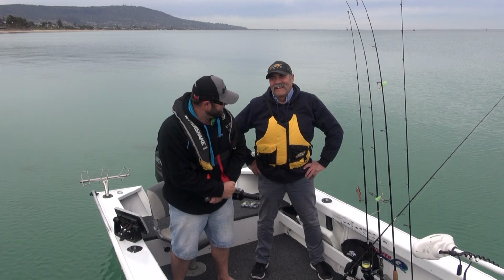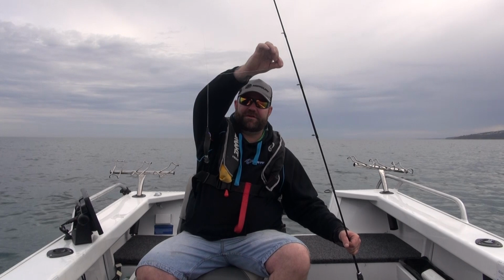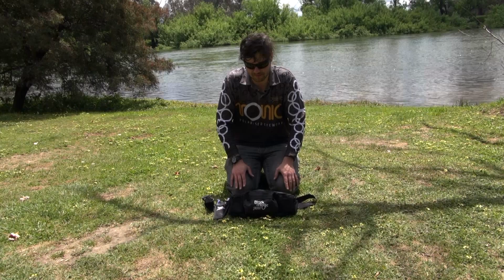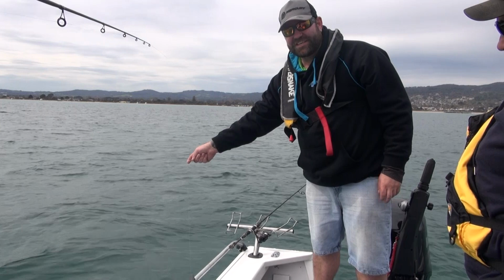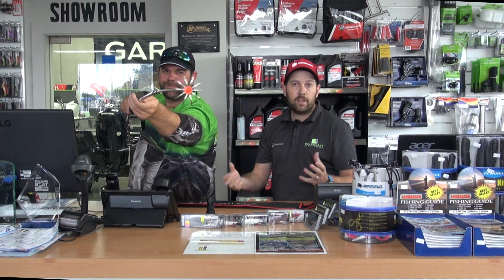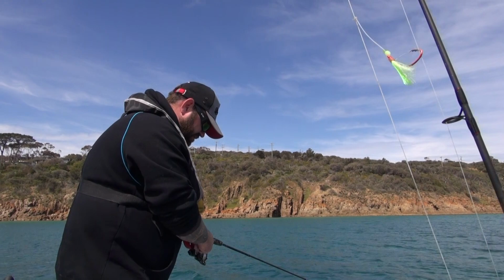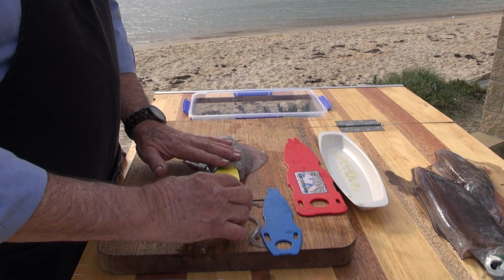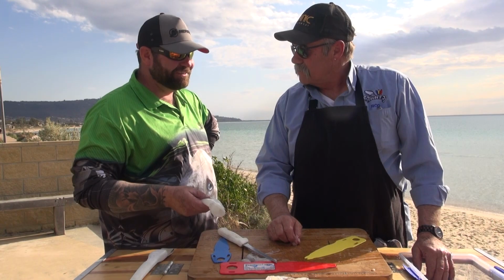Oz Fish TV S7 E5 - Port Phillip Bay Squid Fishing with Squid Ezy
Oz Fish TV head out for some squid fishing in Port Phillip Bay with Rod from Squidezy, in search of a feed and demonstrating Rod's great squid cleaning product; the Squidezy tools.
After seeing these Squid cleaning tools in action we just had to show them on the show because they make cleaning squid so easy, they should be in every tackle bag!